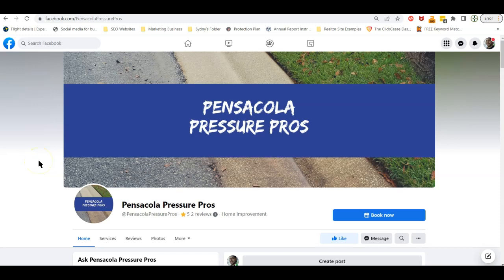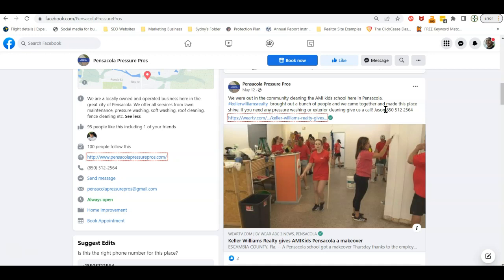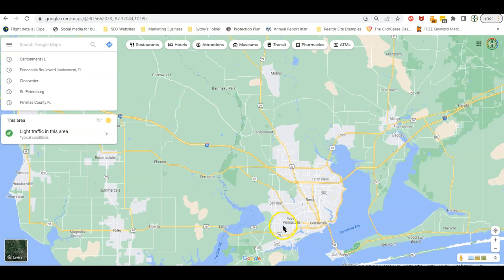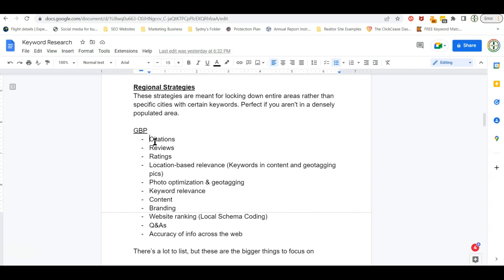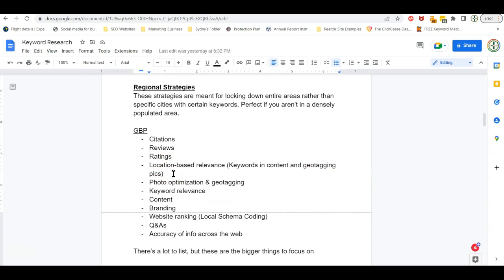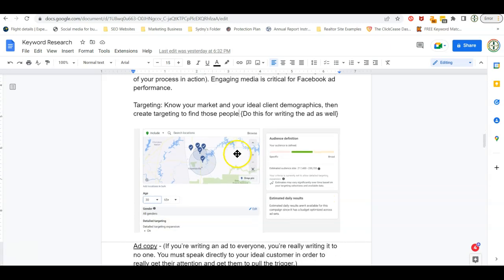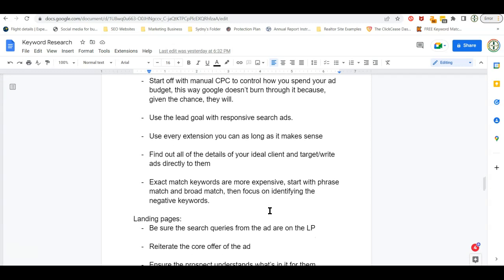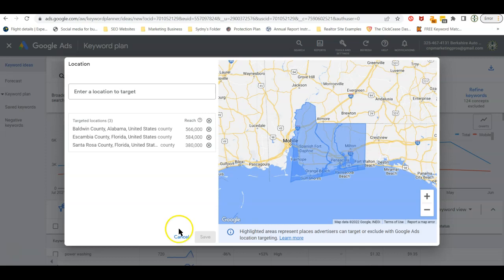Pensacola Pressure Pros Cantonment FL, Pressure Washing Pensacola FL, Power Washing Pelsacola FL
Chris from CNP Marketing & Design is an SEO and digital marketing expert. In this video, he helps Jason by going over some of the key things Pensacola Pressure Pros can do to dominate the entire region online in their local less population-dense market around Pensacola FL.